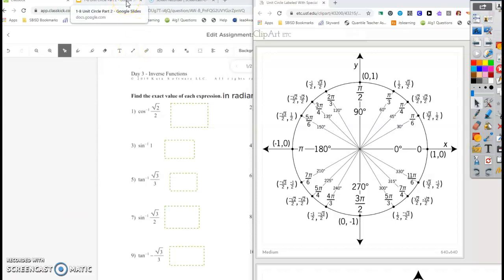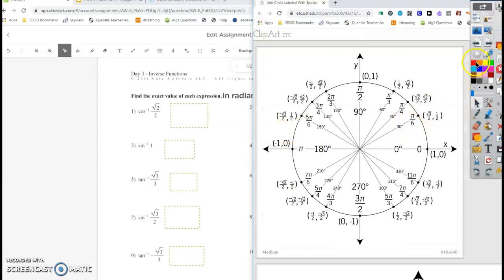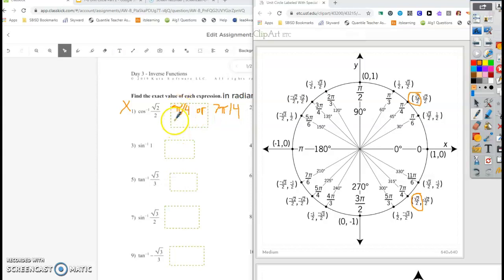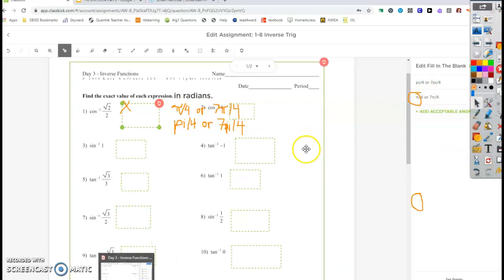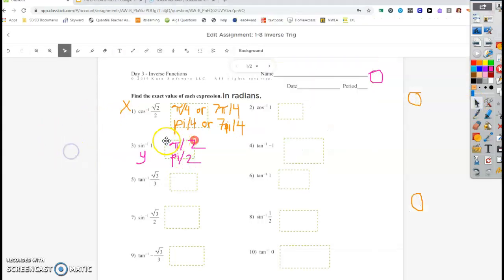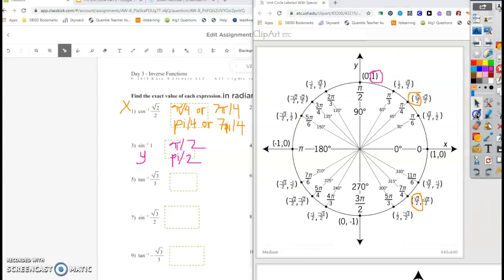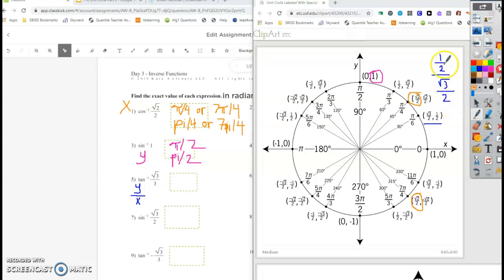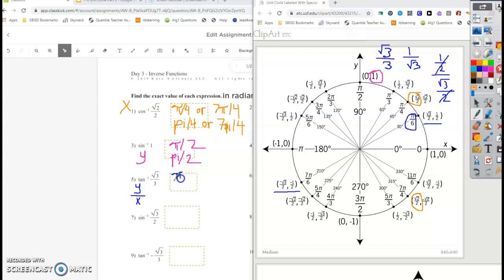Inverse Trig Using Unit Circle